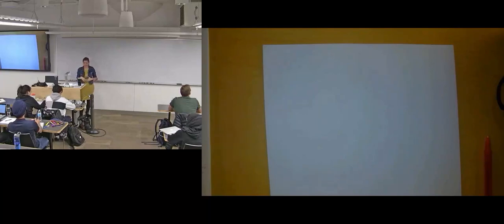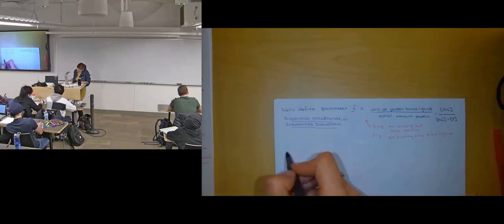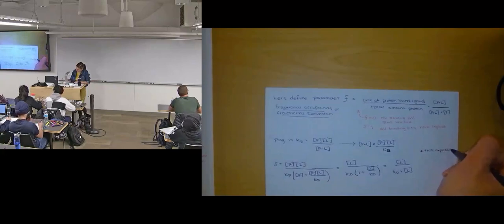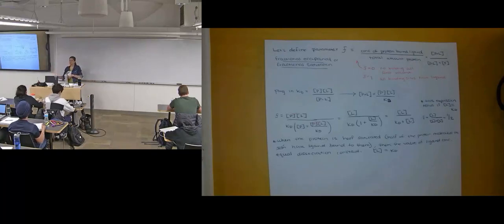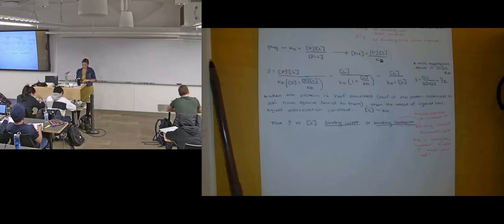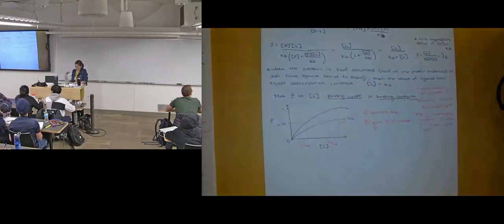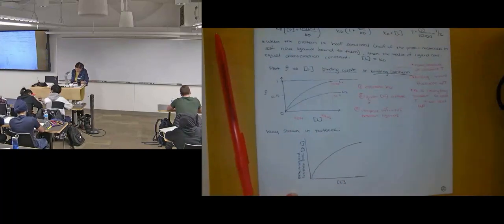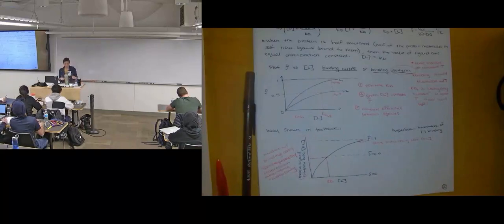Fractional saturation, f, and binding curves